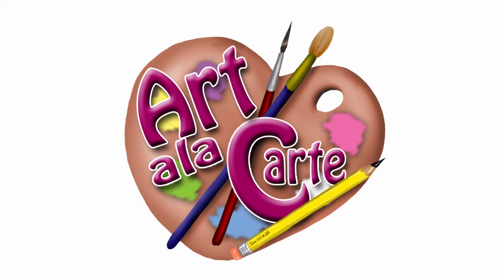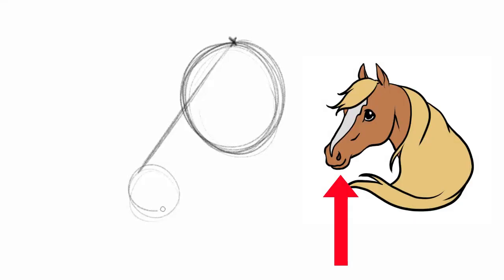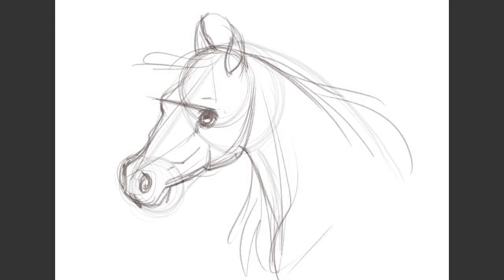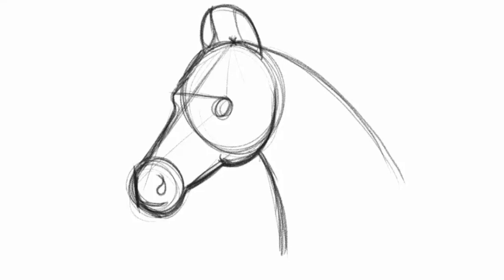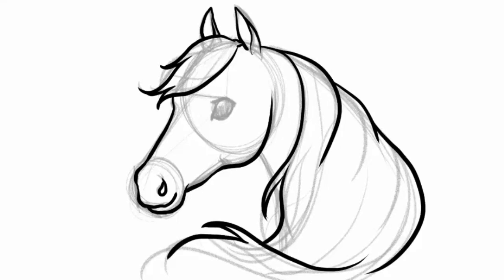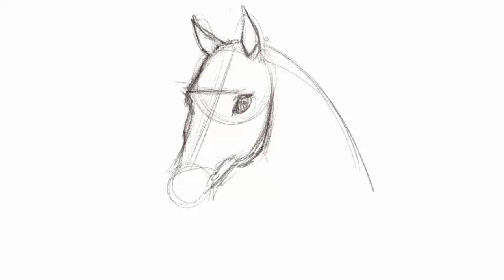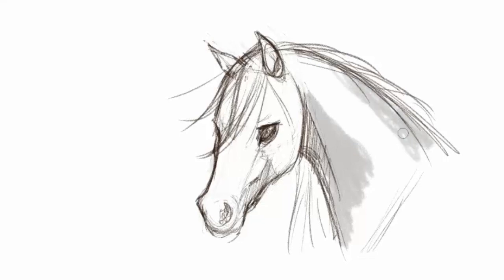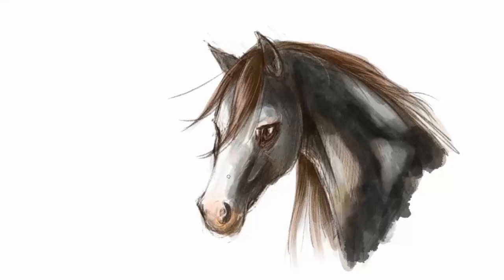Drawing an Horse Simple VS Hard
First, let's start off with a simple Head base.  (Remember, simple doesn't always mean easy) Then, we'll jump into some tips for leveling it up into a more challenging Horse drawing!

Mailing address:
Art ala Carte
c/o Valerie
USA

Etsy  shop